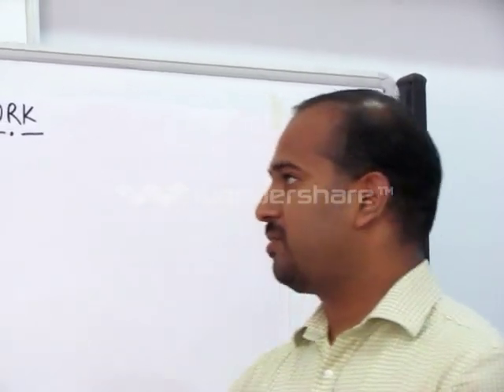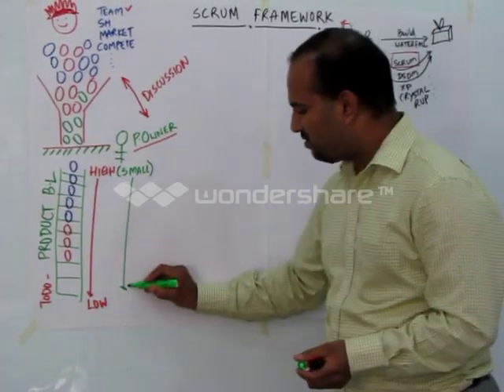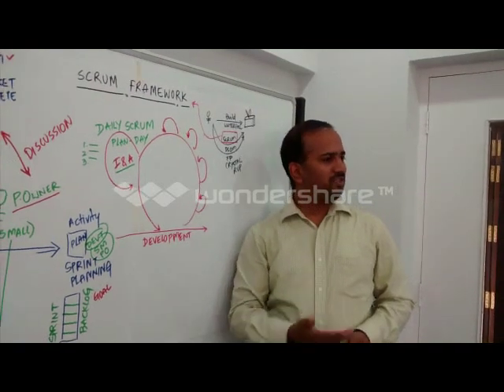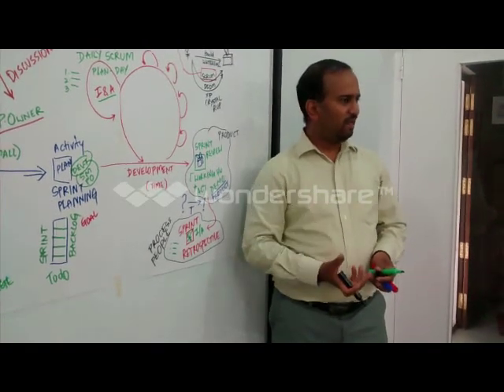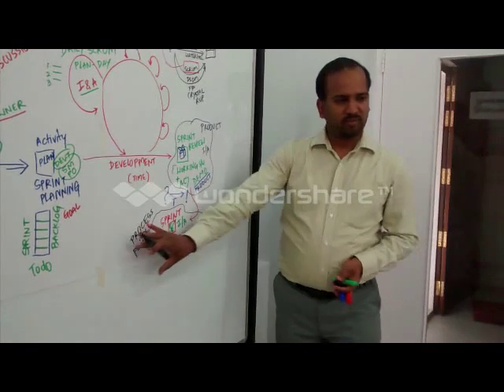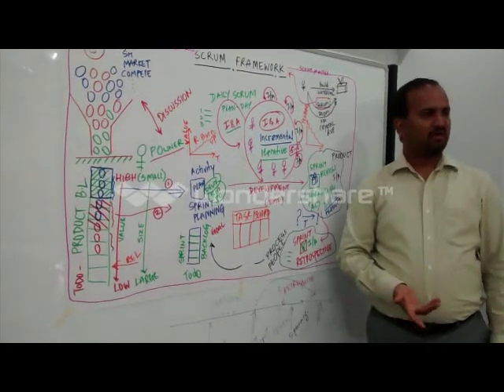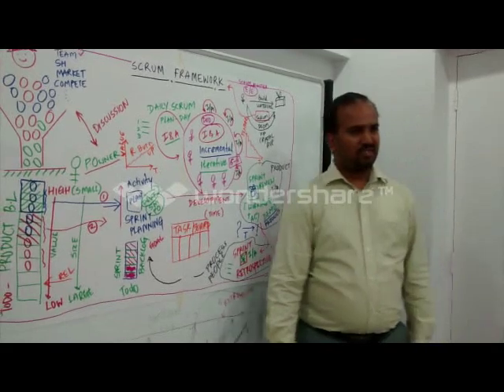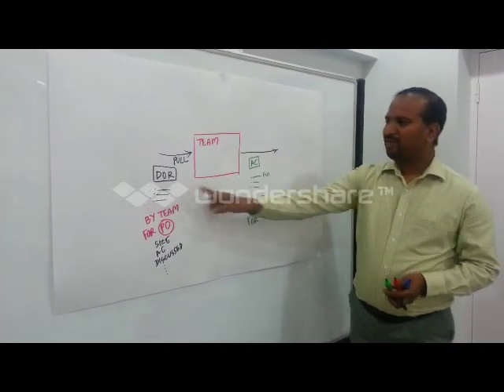Scrum by Naveen Nanjundappa, 12 Principles Consulting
Scrum Framework

This video shares details of scrum framework by Naveen Nanjundappa, 12 Principles Consulting